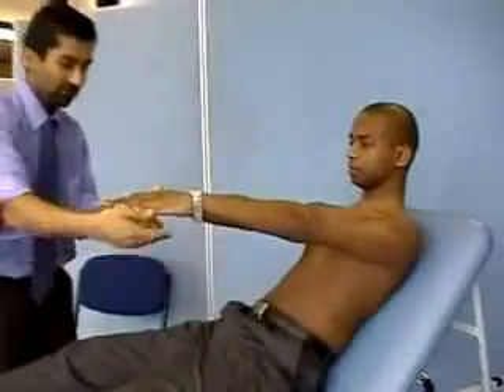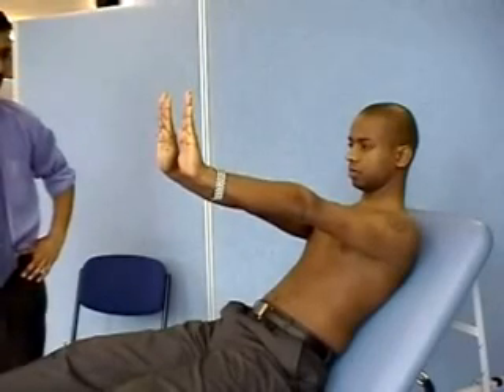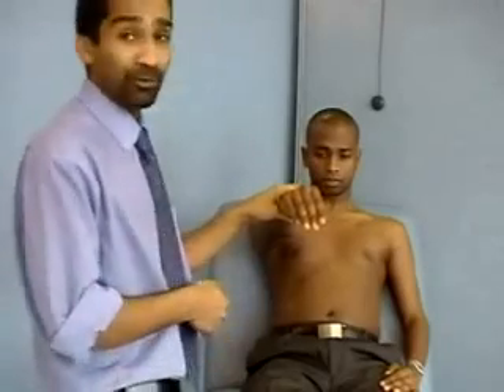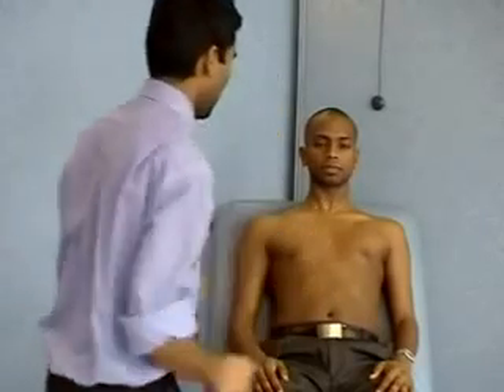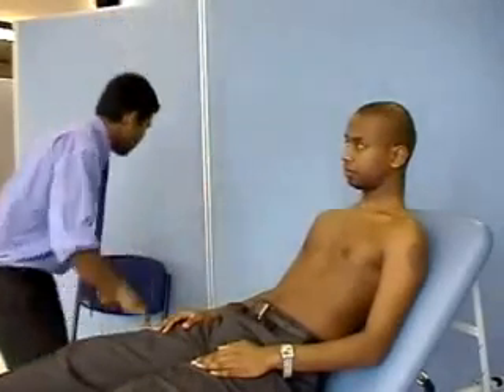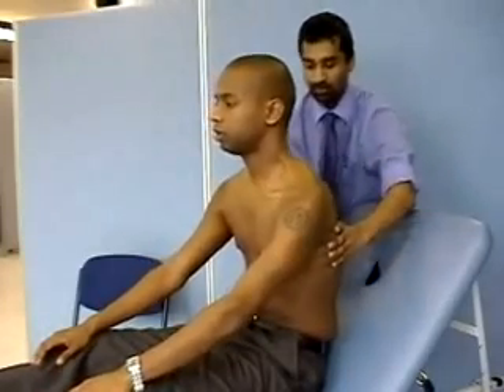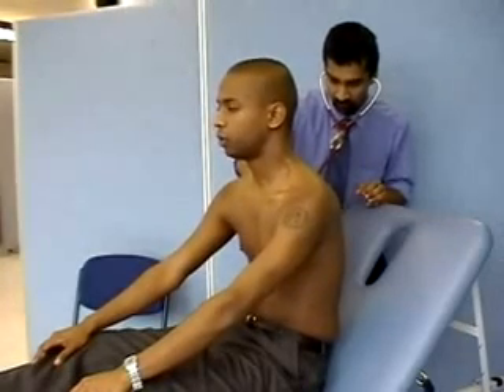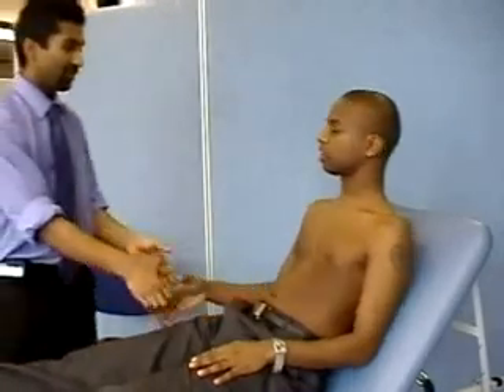Respiratory Examination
What is Clinical Skills Online?

The Clinical Skills Online (CSO) is a project aimed at providing online videos demonstrating core clinical skills common to a wide range of medical and health-based courses.

This project has been funded by the Higher Education Academy Subject Centre for Medicine, Dentistry and Veterinary Medicine.